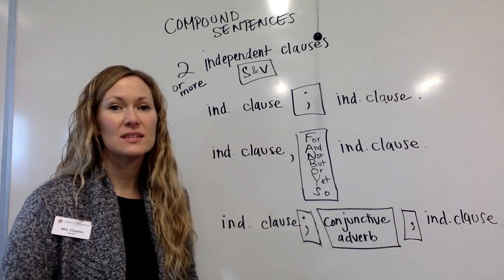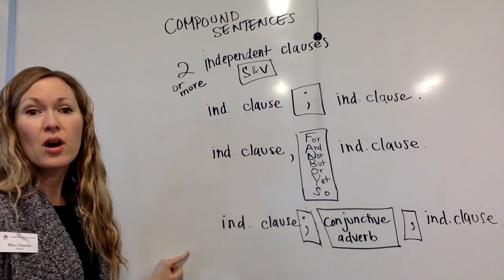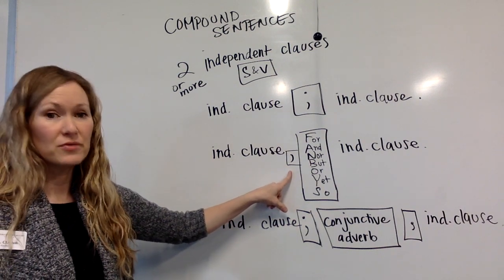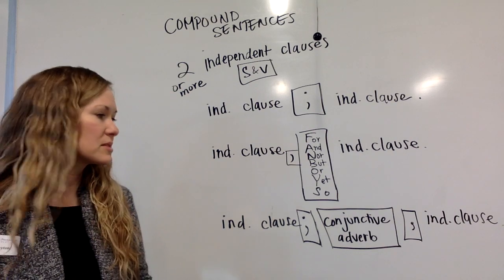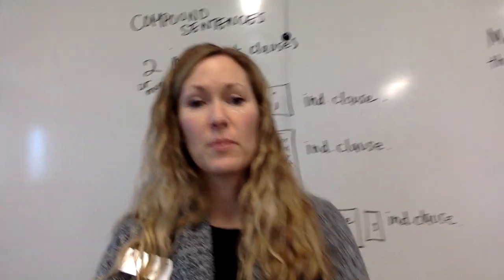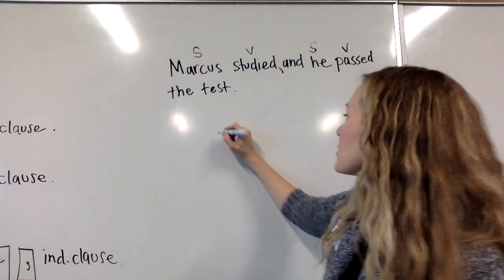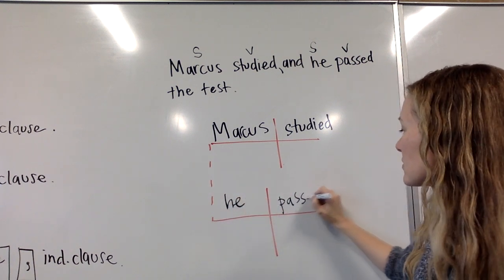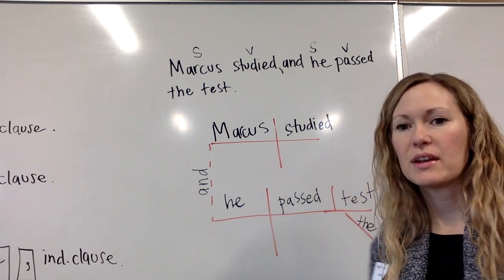Compound Sentences Review: Coordinating Conjunctions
Diagramming Compound Sentences with coordinating conjunctions.